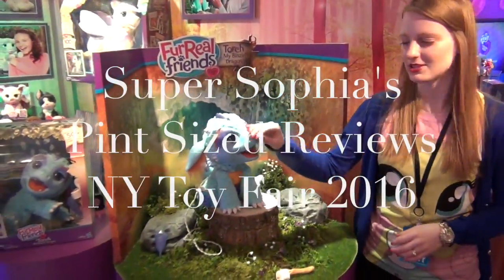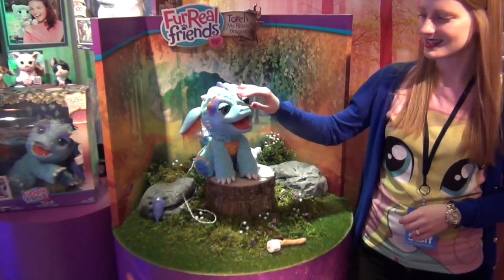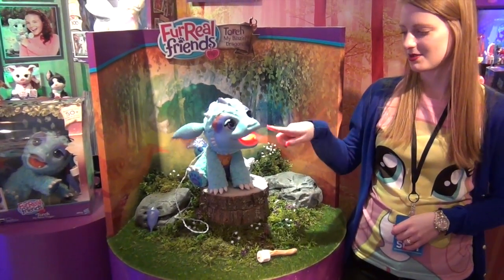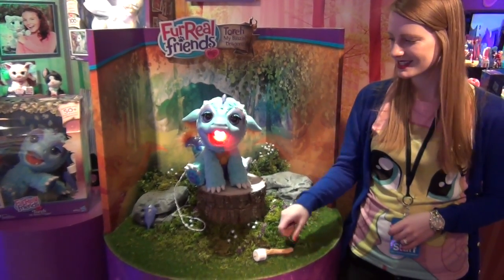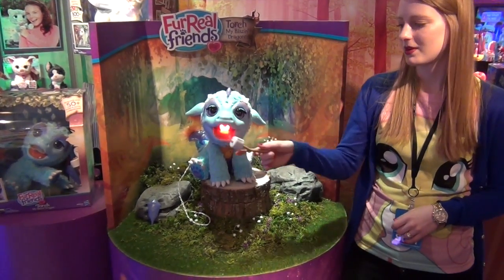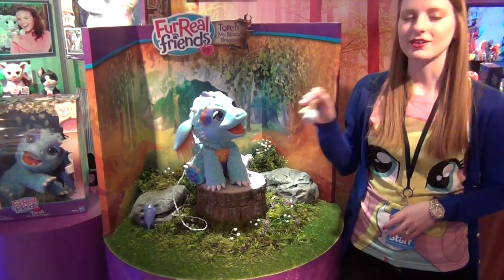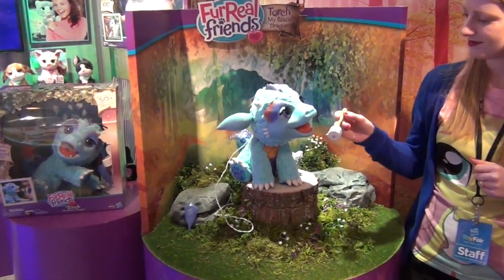Toy Fair 2016: Fire Breathing Dragon Torch FurReal Friends HASBRO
Fire Breathing Dragon Torch FurReal Friends from Hasbro at the NY Toy Fair 2016.  Torch has 50 different audio responses to your child.